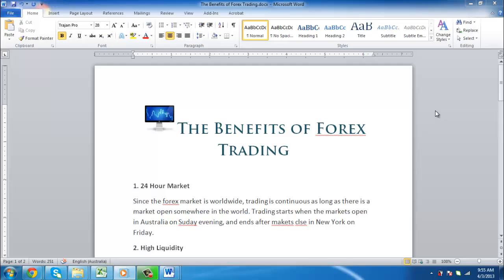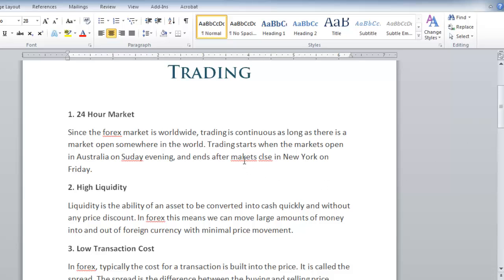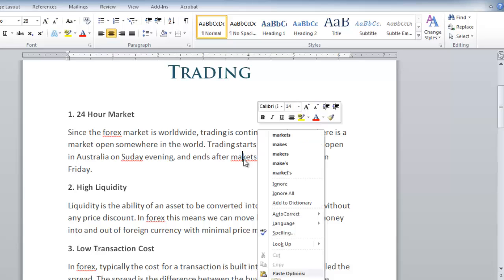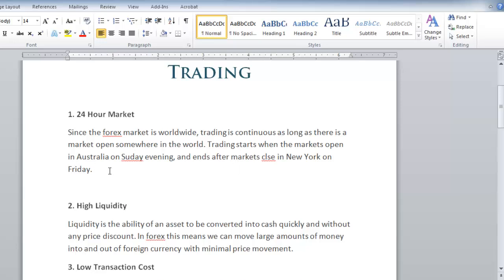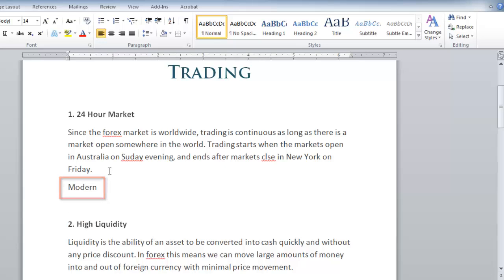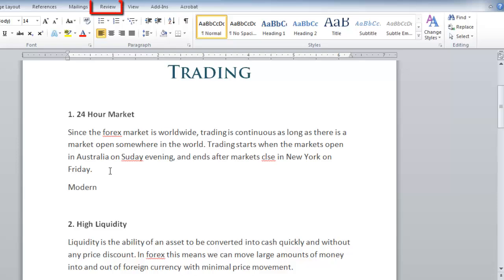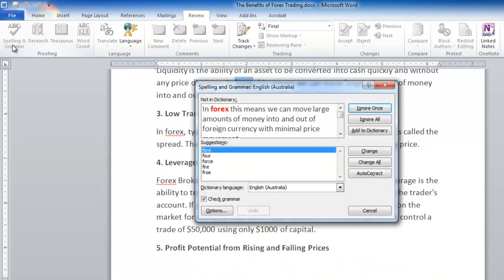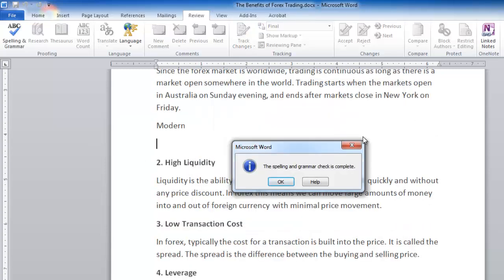Spell Check in Word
In this video tutorial we will guide you how to use the spell checker in Word.

This tutorial will show you how to use spell check in Word which is unquestionably one of the most useful features of the program.

Step # 1 -- Using Spellchecker While Writing

First we are going to look at the corrections Word offers as we work in our document. As you can see several words in this document have been underlined in red -- this indicates that they have a spelling error. Simply hover your mouse over the incorrect word and right click on it. In the menu that appears numerous correction possibilities will appear. Simply click on the one from the list that is correct.

Step # 2 -- Autocorrect

Autocorrect is another spell check feature that corrects words automatically without asking the user whether they are correct. Almost always Word is 100% certain before making an auto correction -- as you can see here when we type "modern" misspelt with an "a", it will automatically correct the error.

Step # 3 -- Using the Main Spellchecker

Once you have finished your document it is a good idea to run a complete spellcheck on it, even if you have been accepting the corrections as you go along. Click the "Review" tab in the ribbon at the top and on the left click the "Spelling & Grammar" icon. A window will load and it will start to take you through your document right from the beginning, you are able to make changes based on what the spellchecker suggests. Run through the document making the corrections, until you are told "The spelling and grammar check is complete" and that is how to spell check in Word.